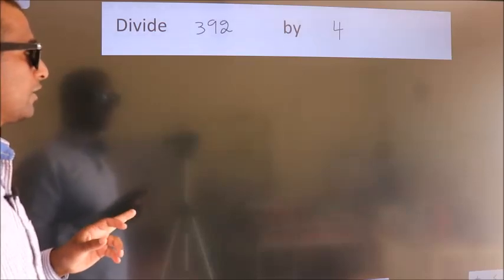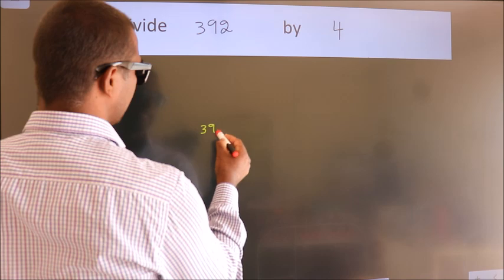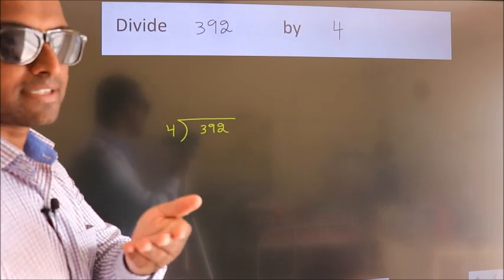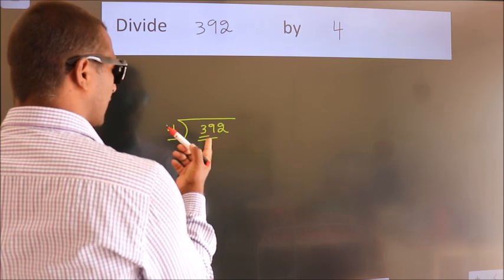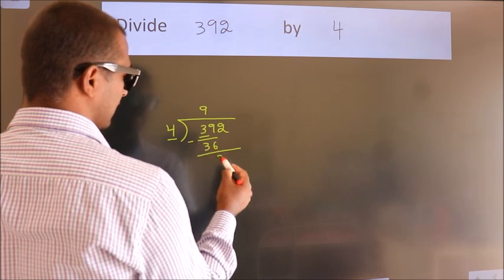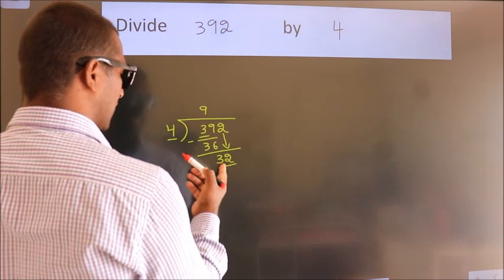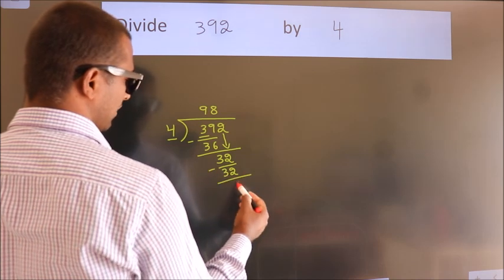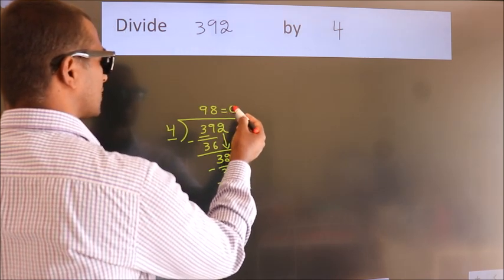Divide 392 by 4 Divide completely